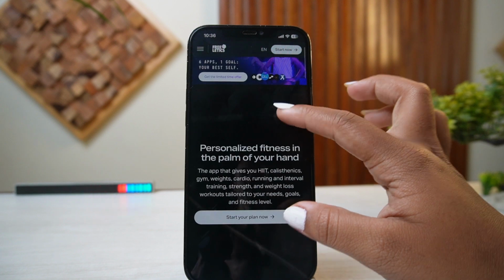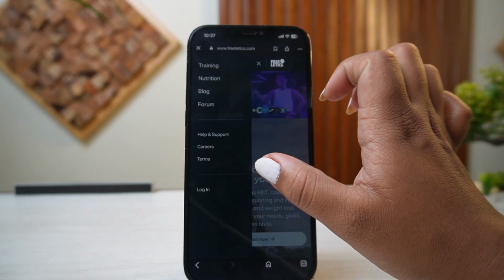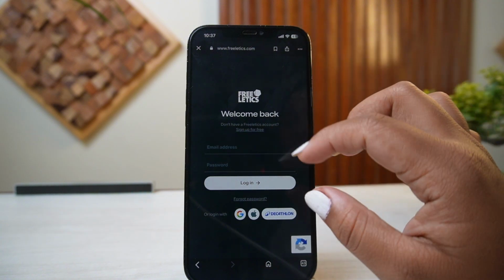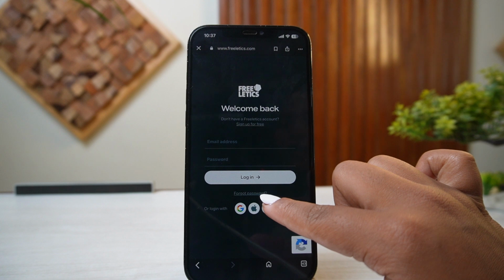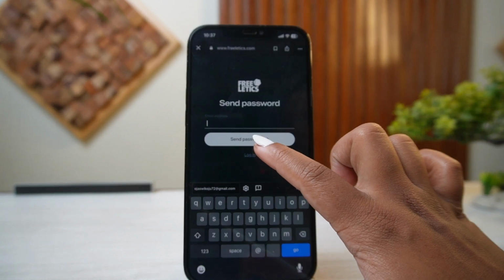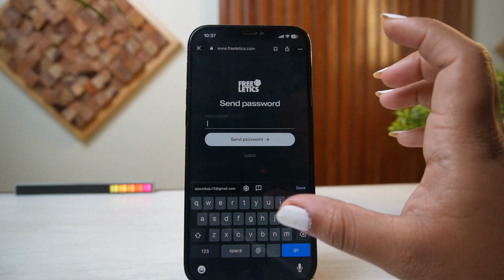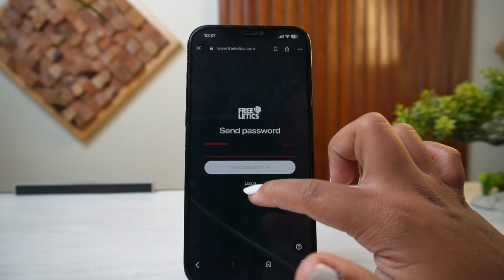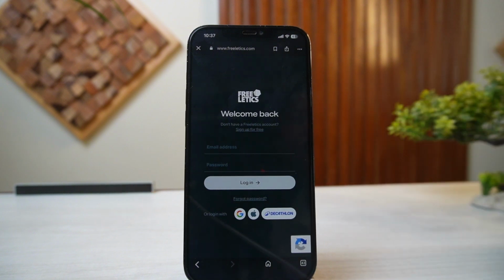How to Login to Freeletics Account After Forgetting Password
Having trouble accessing your Freeletics account because you forgot your password? This video shows you how to recover your Freeletics account and log back in step by step. Whether you're using the Freeletics app or accessing your account from another device, these instructions can help you regain access.

We’ll walk through the Freeletics login process and show you where to find the password recovery option. You’ll learn how to enter your account details, request a password reset, and create a new password so you can successfully sign in again.

If you forgot your Freeletics password, can’t remember your login credentials, or are having trouble signing into the Freeletics app, follow along with the complete process. The steps are simple and designed to help you get back into your account without unnecessary confusion.

By the end of this tutorial, you’ll know how to reset your Freeletics password and log in to your account again. Make sure to follow each step carefully, and you should be able to access your Freeletics account and continue using your workouts and training plans.